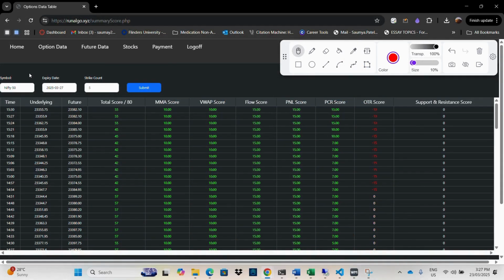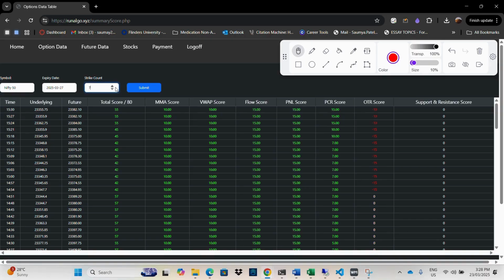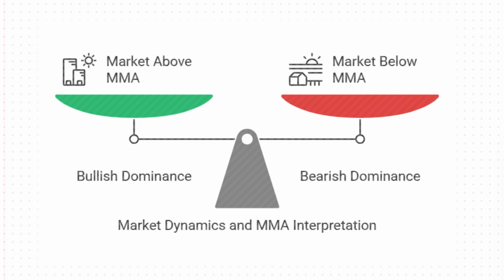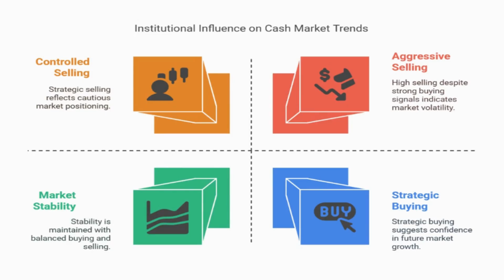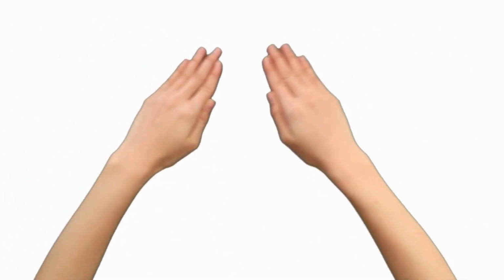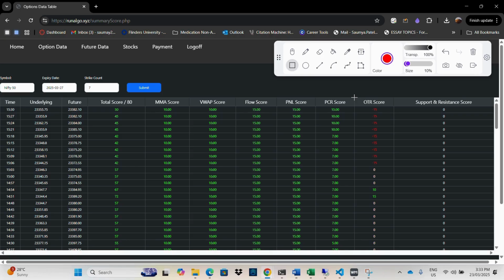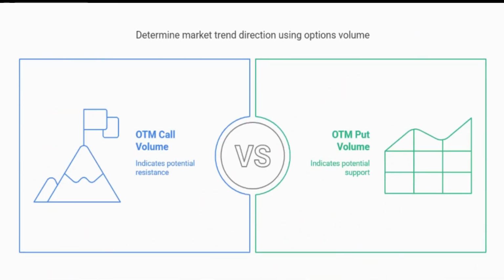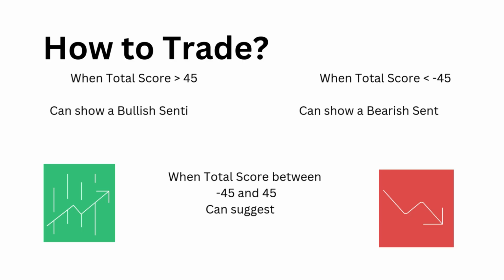Deep Dive into Summary Score Metrics | Decode Market Sentiment Like a Pro!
Unlock the true power behind market metrics with this in-depth explanation of the summaryScore page! Whether you're a beginner or a seasoned trader, understanding these scores can give you a clear edge in reading the market.

🔍 In this video, we break down 8 powerful metrics:

MMA Score – Understand the Market Moneyflow Average and its role in detecting buyer/seller dominance.

VWAP Score – Learn how volume-weighted average price reveals institutional activity.

Flow Score – See how real-time cash market flows can uncover smart money moves.

PNL Score – Discover how early option data at 09:18 AM can hint at market direction.

PCR Score – Decode the Put-Call Ratio and what it says about option writers’ sentiment.

OTR Score – Track Option Trend Ratio momentum using EMAs.

Support & Resistance Score – Identify key market reversal levels from the option chain.

Total Score (/80) – A quick gauge of overall market bias – bullish, bearish, or neutral.

💡 Perfect for traders using data-driven strategies and tools like Neplin AI.

📊 Each explanation includes logic, purpose, and a visual prompt – so you can easily plug this into your own dashboards or tools.